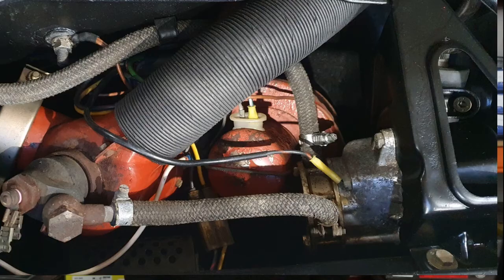Winter Warmer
In this video James talks about a scary sounding way of adding warmth to a car's interior.

Autohaus Hamilton supplies parts to workshops and enthusiasts across Australia.